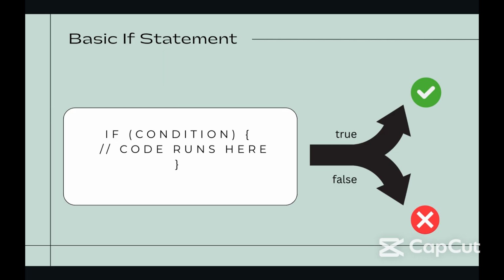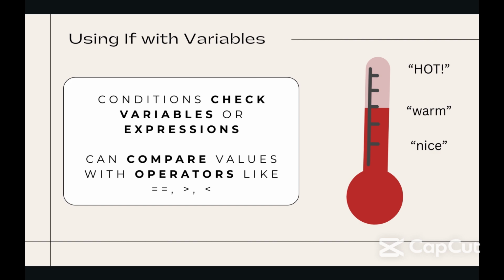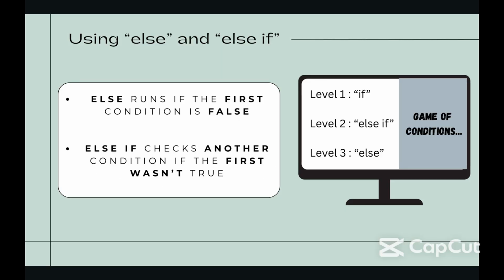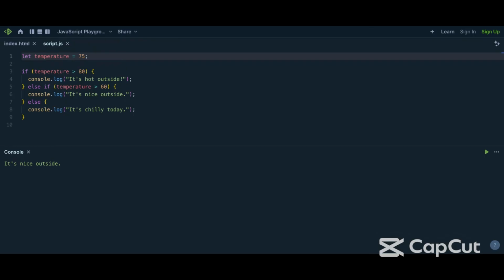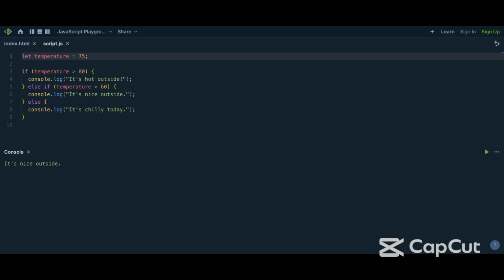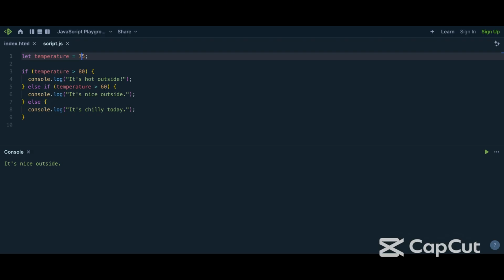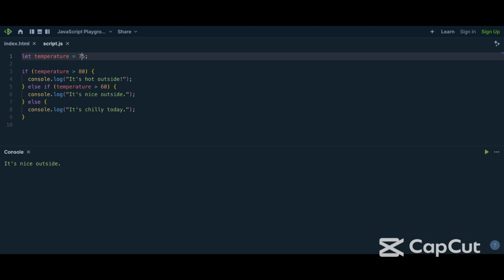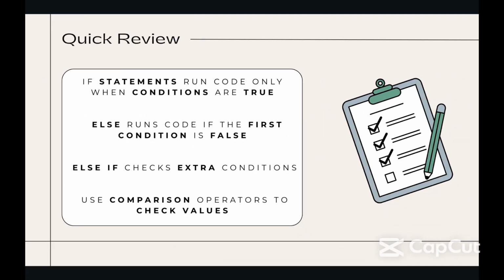JavaScript If / Else Statements — Learn Conditional Logic Easily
In this episode of STEM Simplified, we’re learning how to make decisions in code using if, else if, and else.
You’ll understand how your program checks conditions and runs different code depending on what’s true.

✅ Easy examples, simple explanations
✅ One full code demo at the end